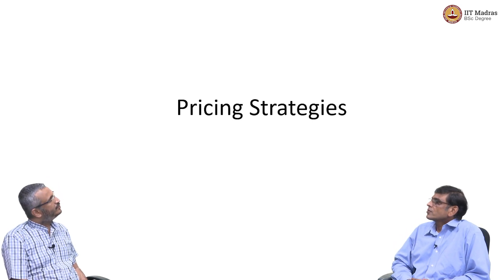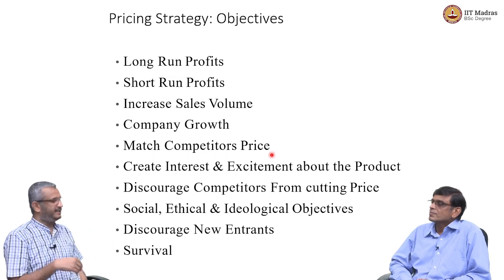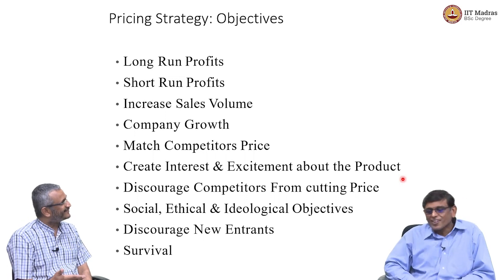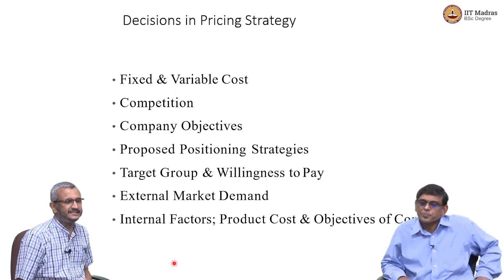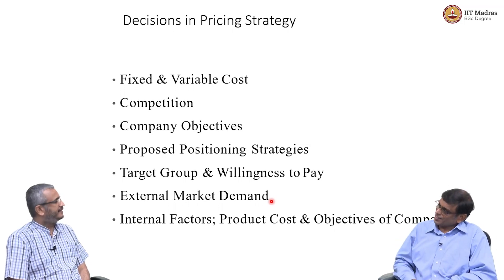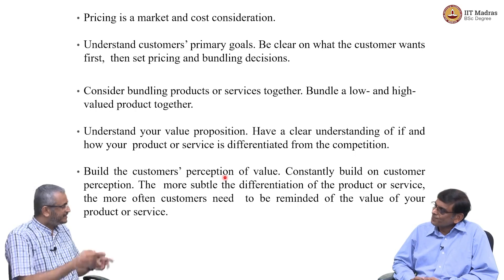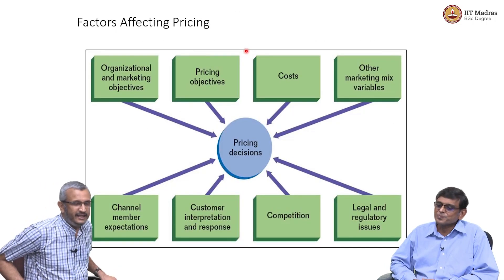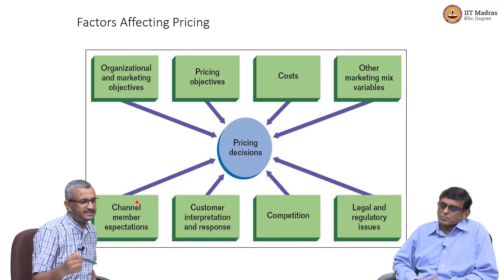W3L1_Objectives of pricing strategies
1) Pricing strategies: Objectives,
2) Decisions in pricing strategy,
3) Factors affecting pricing IIT Madras welcomes you to the world’s first BSc Degree program in Programming and Data Science. This program was designed for students and working professionals from various educational backgrounds and different age groups to give them an opportunity to study from IIT Madras without having to write the JEE.  Through our online programs, we help our learners to get access to a world-class curriculum in Data Science and Programming.